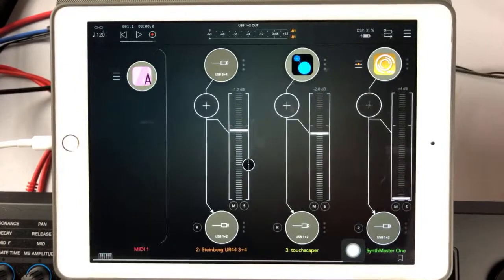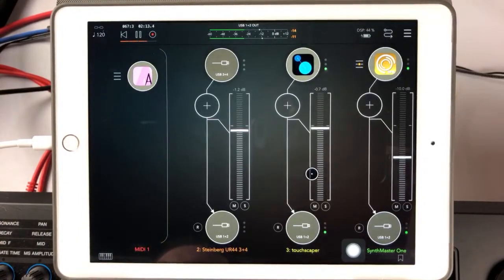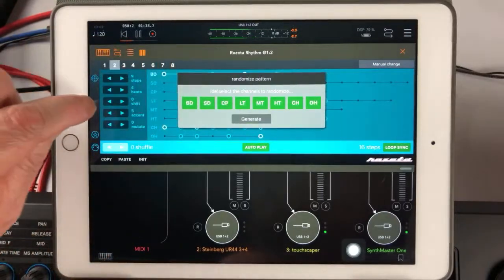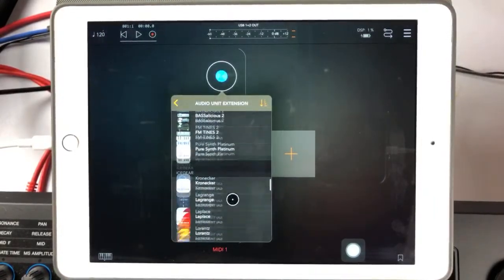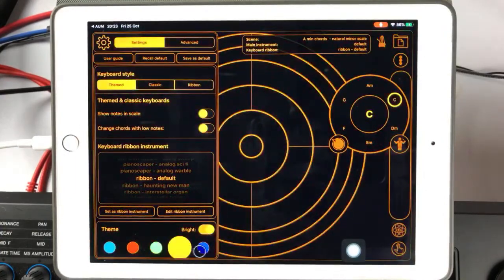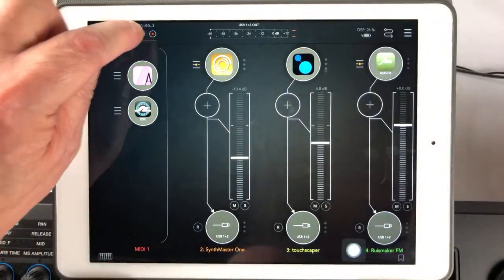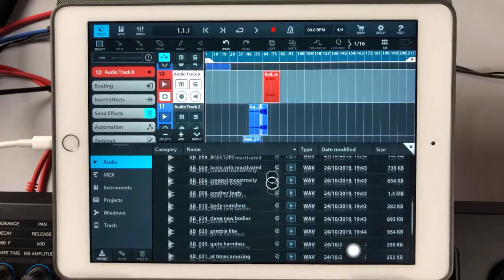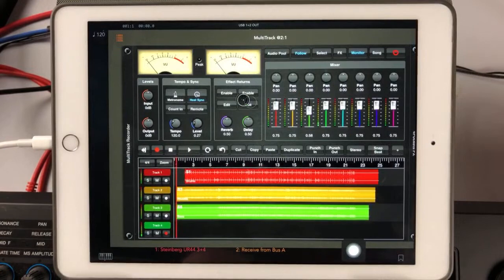Touchscaper - SynthMaster One - MODX - Rosetta - AUM & Lots More - iPad Live